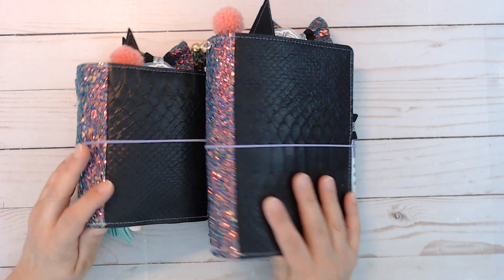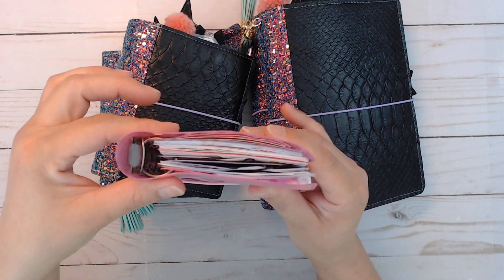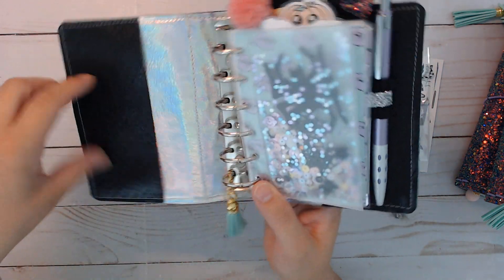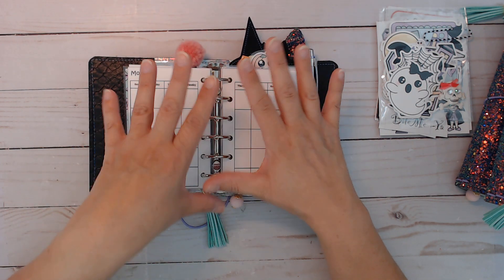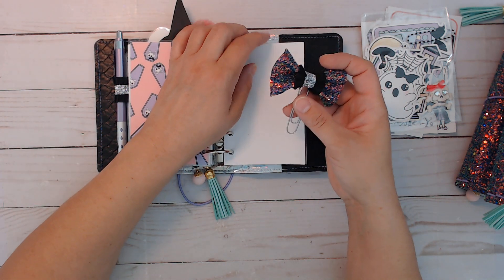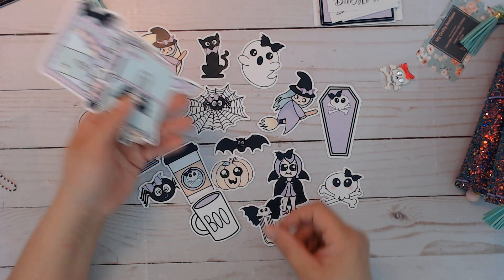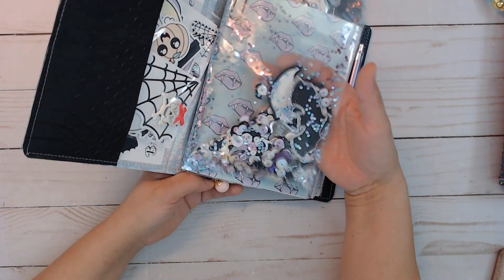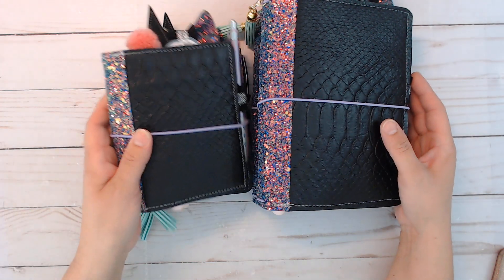Pasteloween/Black B6 and Pocket Rings Planners SOLD OUT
B6 SOLD OUT
Pocket Wide Rings SOLD OUT

Shop Notes:
No holds (FIRST COME FIRST SERVE)
No Custom orders or special requests (NO EXCEPTIONS)
No International (including Canada) shipping US only
All shop items are made at my leisure

Planner/Journal Sizes I carry and Price Range:
(Prices May Vary and do not include shipping)
Micro TN $35-$40
Pocket TN $40-$45
A6 TN $50-$55
B6 TN $55-$60

Pocket Rings $45-$50
Personal Rings $55-$60

(if asking to join you must answer the 3 questions you will receive or you will not be added to group)

Target
Hobby Lobby
JoAnns
Micheal's
Tuesday Morning
Walmart
Dollar Tree
Office Depot